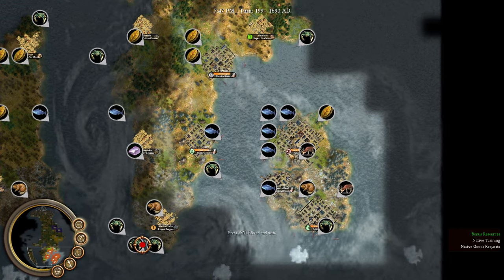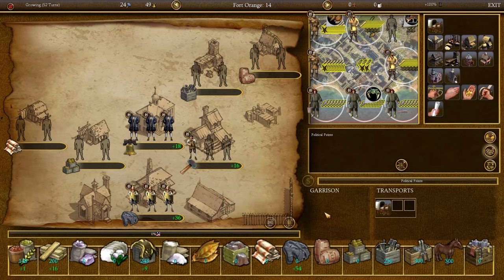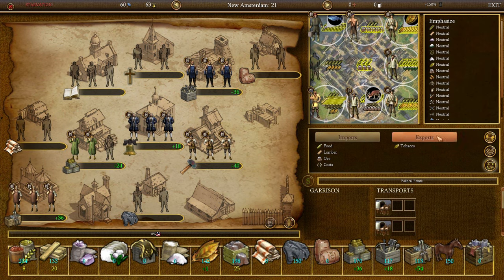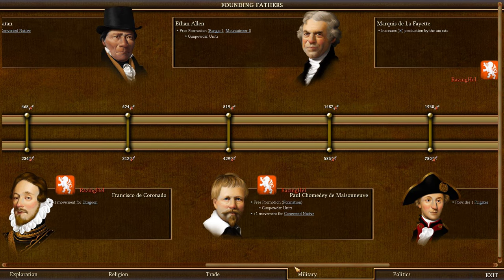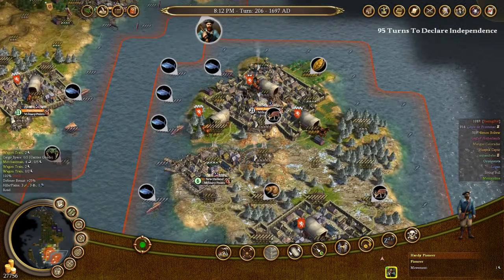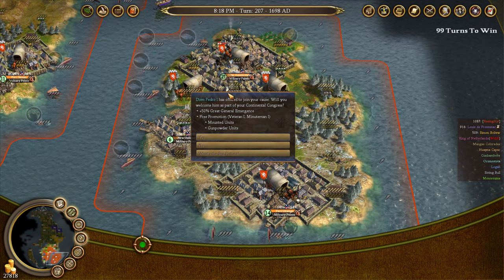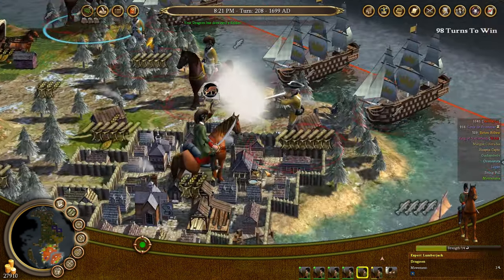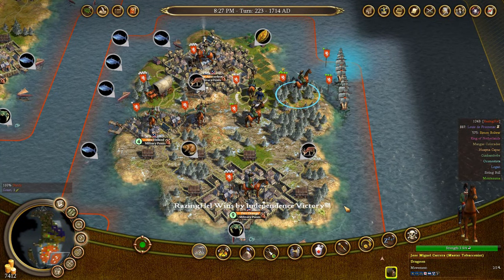Civilization IV: Colonization - BEGINNERS GUIDE - Part 4 - Revolution & Victory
How to play Sid Meier's Civilization IV: Colonization, also differences between the base game and Colonization are noted where applicable. This is Part 4 of 4 in this guide and covers revolution & victory.

↓↓↓ Get the complete Civilization IV collection on Amazon ↓↓↓

Sid Meiers Civilization IV - The Complete Edition (DRM Free)

Sid Meiers Civilization IV - The Complete Edition (Steam)

About Civilization IV: Colonization

Sid Meier's Civilization IV: Colonization is the third offering in the award winning Civilization IV series. A re-imagining of the classic Colonization game Sid Meier created in 1994, Sid Meier's Civilization IV: Colonization is a total conversion of the Civilization IV engine into a game experience in which players will lead a European nation on their quest to colonize and thrive in the New World. Players will be challenged to guide their people from the oppressive motherland, discover a New World, negotiate, trade and fight as they acquire great power and battle for their freedom and independence.